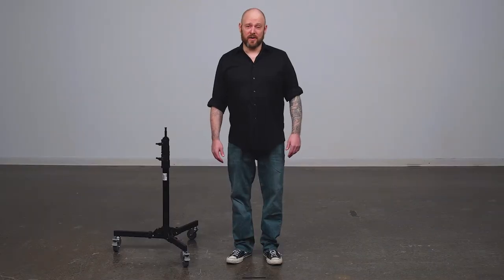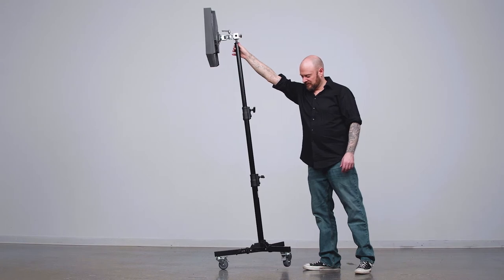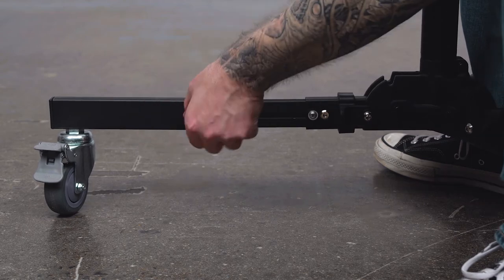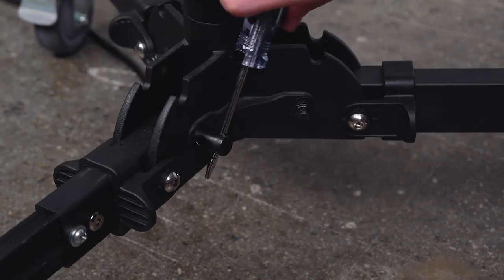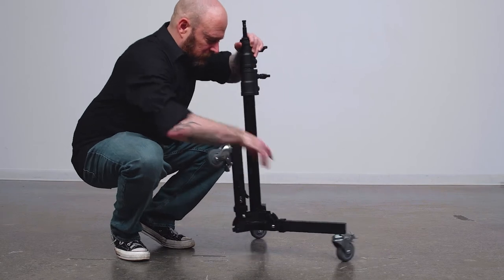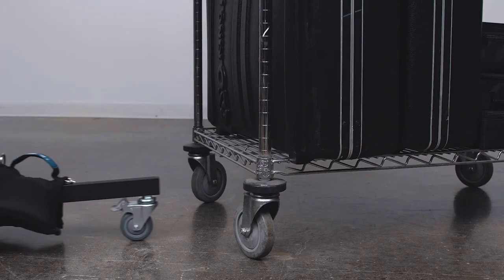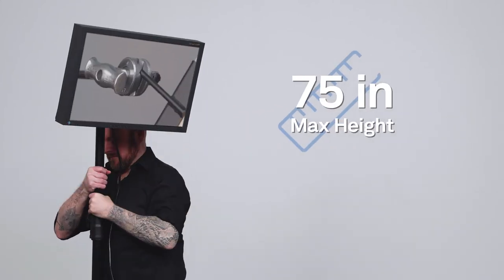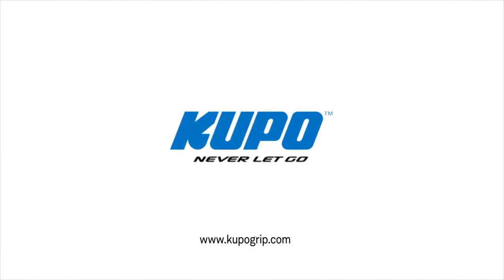Kupo Monitor Stand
Manufactured from black chrome steel, this monitor stand is also ideal for supporting lights and camera sliders. The height-adjustable screen placement allows for ergonomic viewing from seat height to standing eye-level.